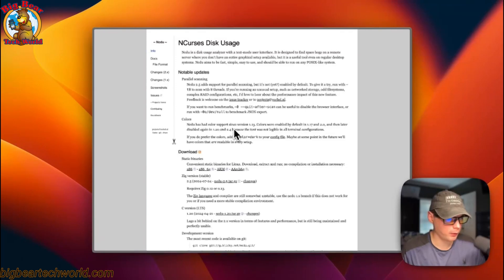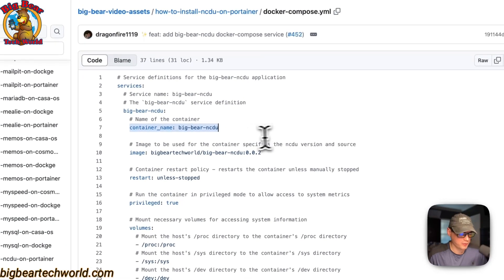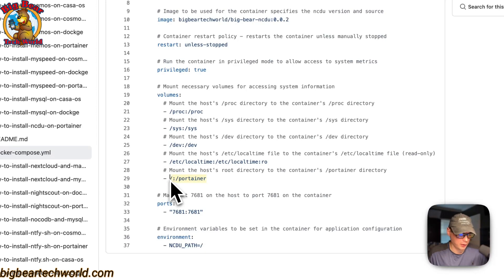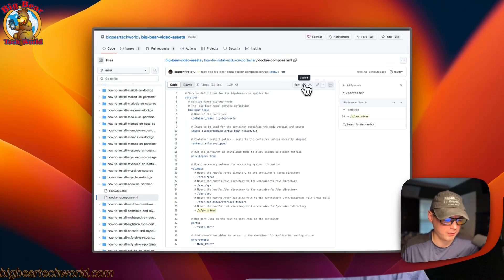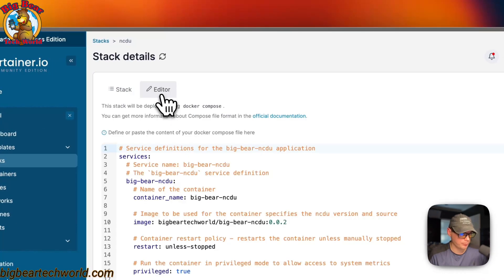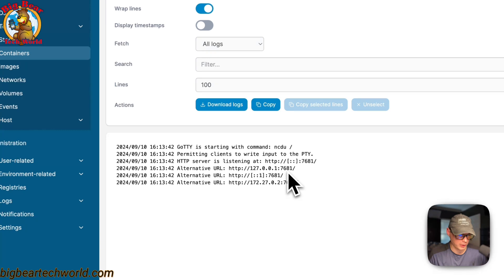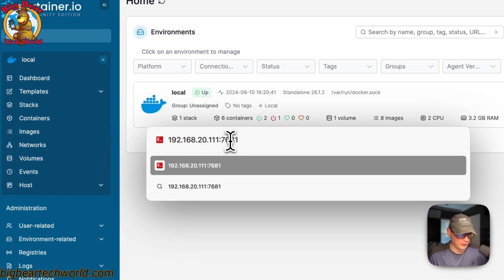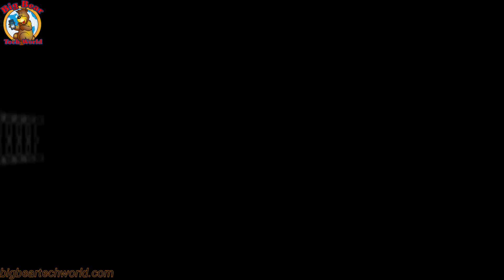Master Disk Space: ncdu on Portainer Docker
Unleash the power of full filesystem analysis in your Docker environment! Our custom ncdu container, installable on Portainer, can mount and scan the entire root filesystem. Navigate through all your container files with an intuitive ncurses interface, identify space hogs, and manage disk usage effortlessly. Perfect for sysadmins and Docker pros who need comprehensive storage insights. Learn how to install and leverage this powerful tool for optimal storage management!

🔍 Table of Contents:

00:00 Intro
00:46 About
01:22 Explain Docker Compose
04:08 BigBearClub
04:28 Install
05:12 Explain Portainer
07:40 Show UI
08:59 Outro